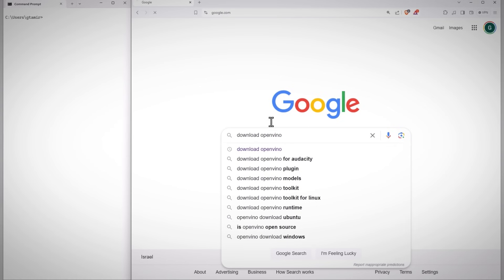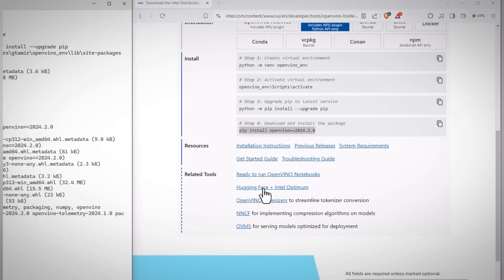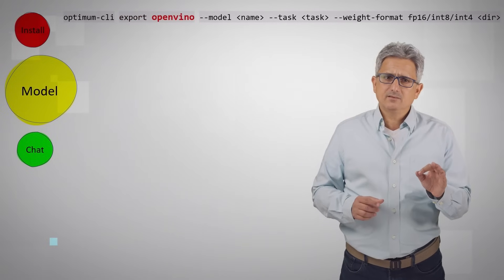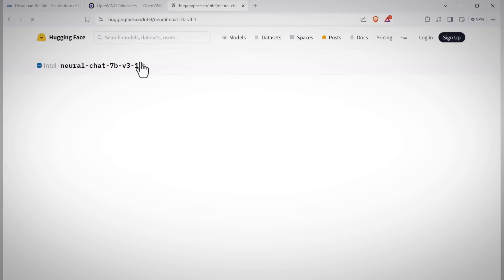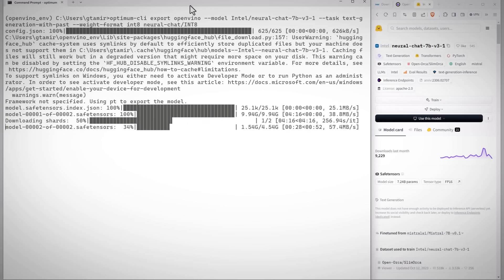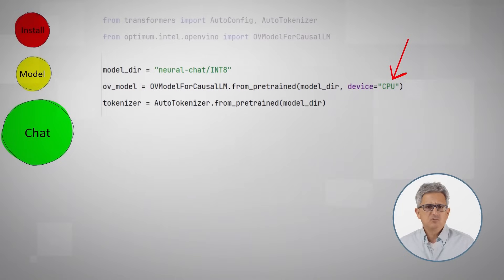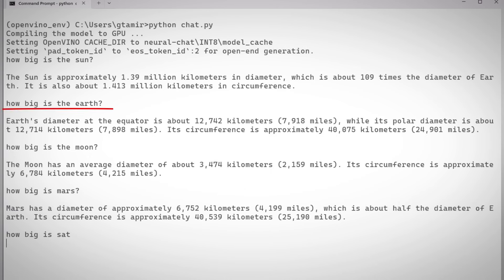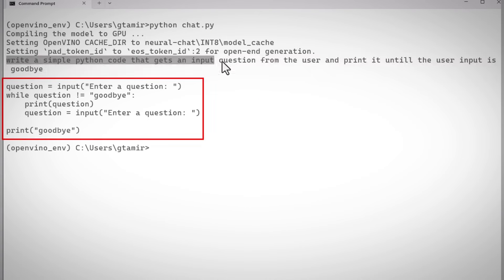3 Minutes to Build a ChatBot on your AI PC | Intel Software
The fastest way to build a chatBOT on your AI-PC. Accelerated by Intel Hardware. using hugging-face optimum and OpenVINO.

3 Minutes to Build a ChatBot on your AI PC | Intel Software